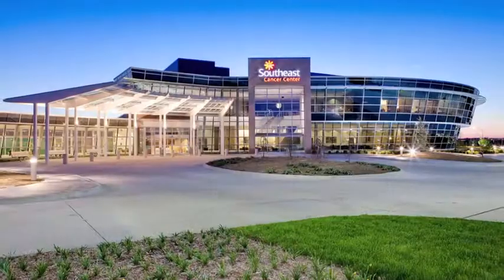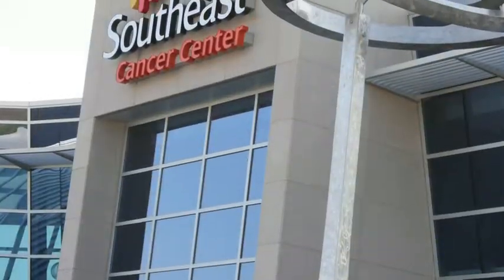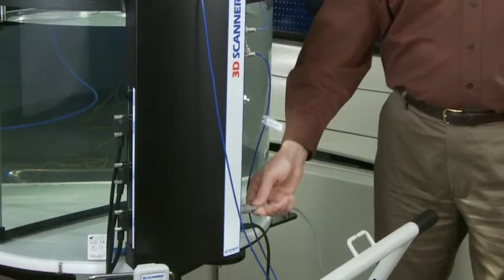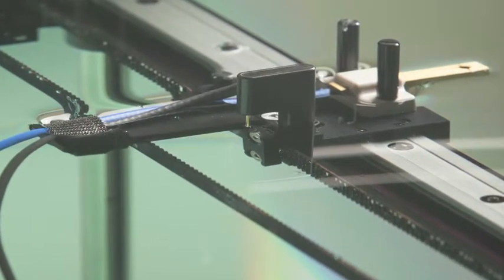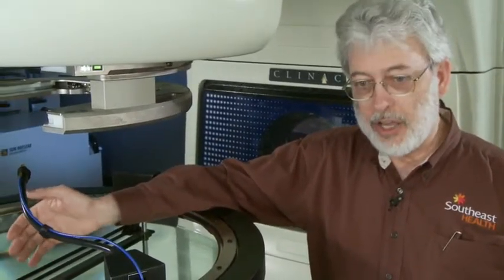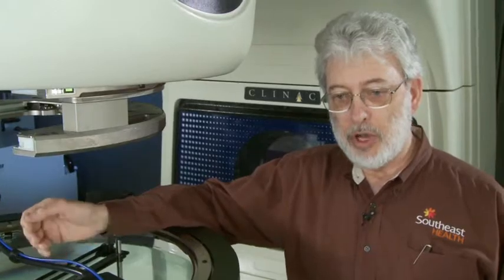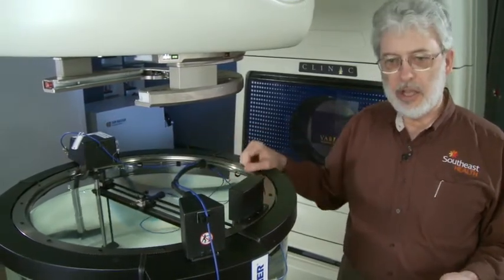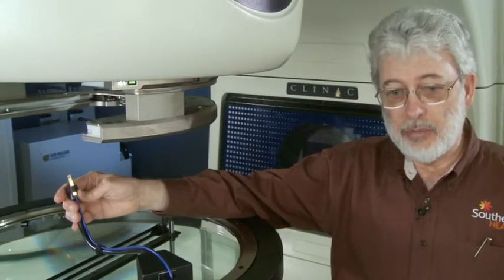3D SCANNER™ — Designed with Efficiency in Mind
Sam S. Hancock, Ph.D., visits the Sun Nuclear Training Center in Melbourne, Florida, to share his experience using the 3D SCANNER.